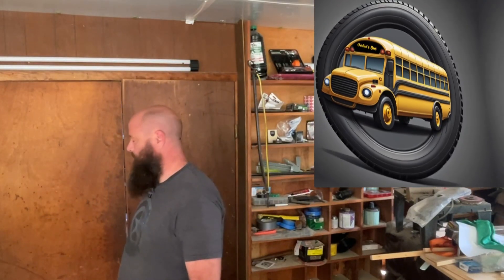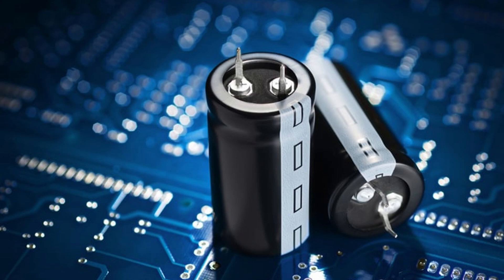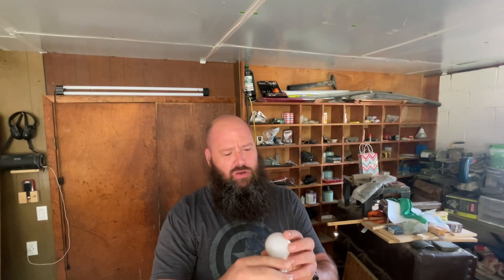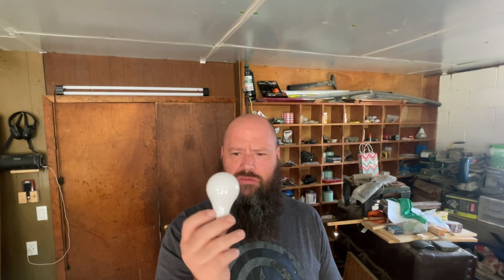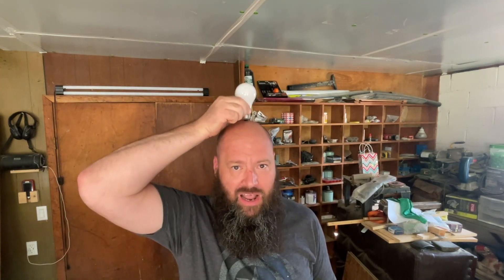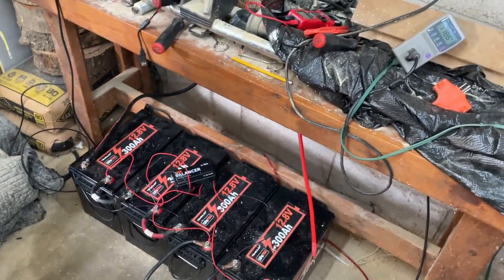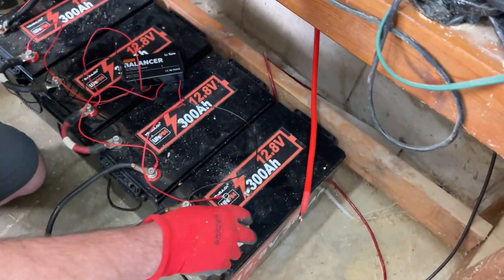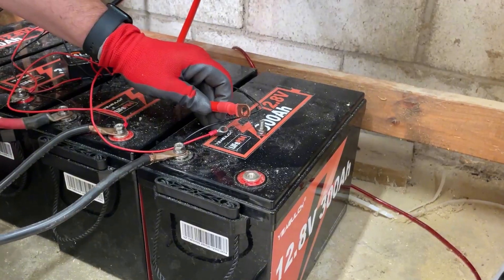Using Light-bulb as a Precharge Resistor - IT WORKS!!!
Hey folks! It’s Oobies Tips — and today I’m sharing a quick but potentially inverter-saving trick. If you’re hooking up an inverter or solar charge controller and don’t have a precharge resistor on hand, don’t panic. Just grab a good ol’ incandescent light bulb! 💡

This little trick helps safely charge those hungry capacitors without a dangerous spark (or worse, a fried inverter). Whether you're deep into DIY solar or just starting out, this is one hack you'll want to keep in your back pocket.